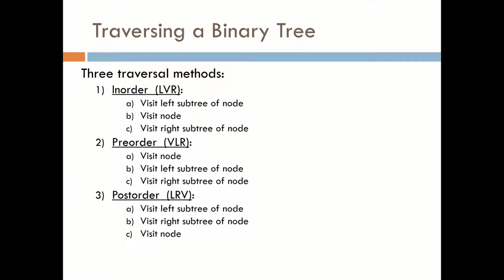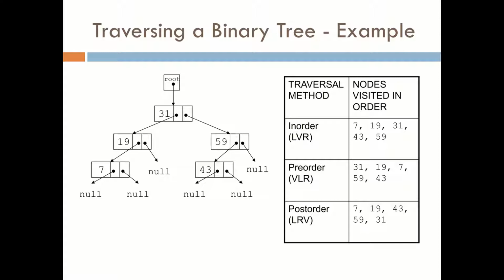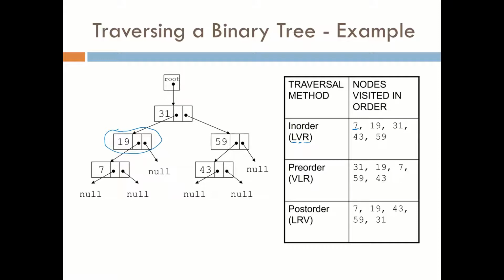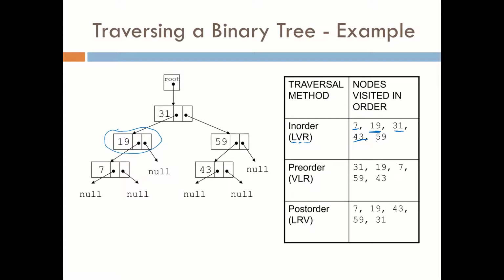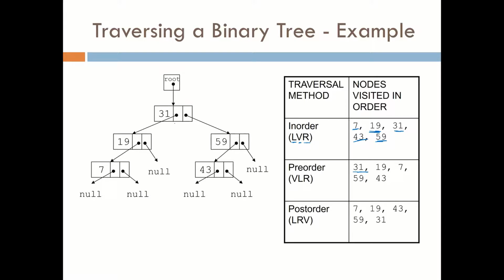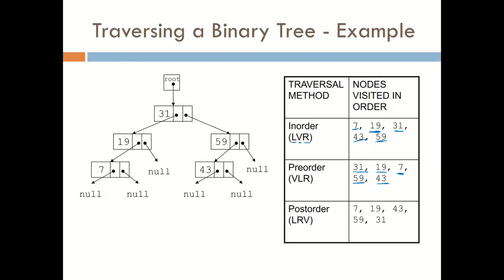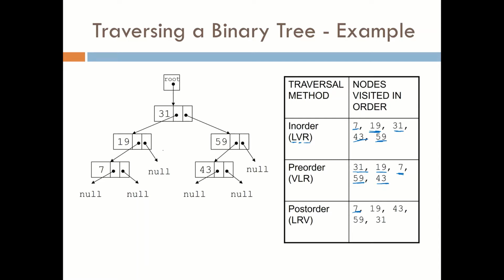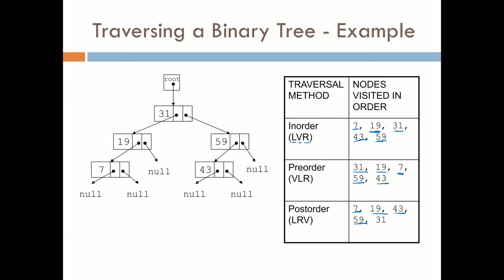BST4 Tree Traversal